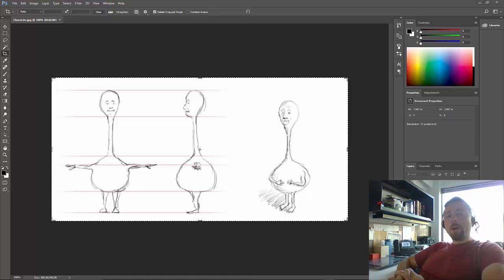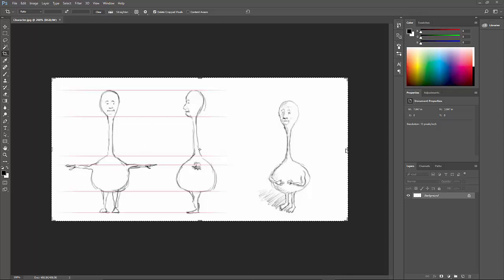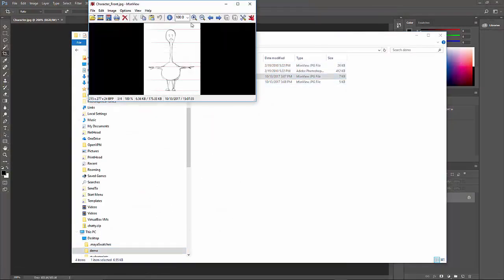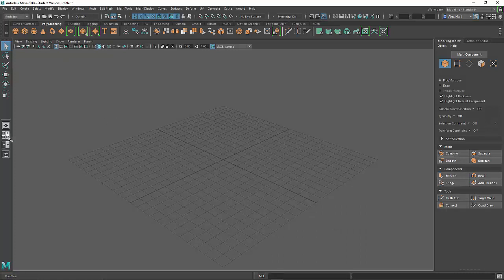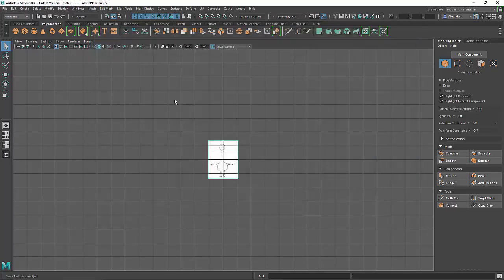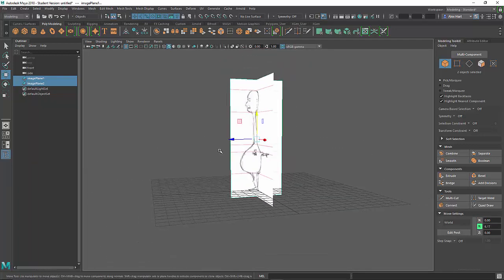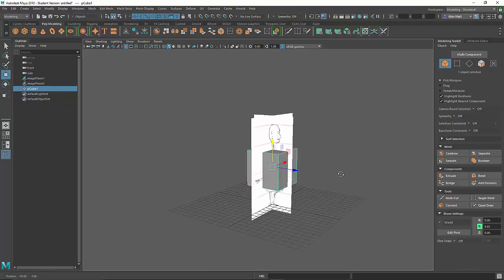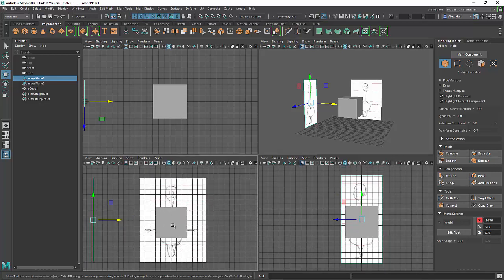Creating and placing image planes in Maya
Planning for 3D character designs usually happens in 2D. Learn how to transfer your 2D drawings into Maya so you can match your 3D model to your drawings.